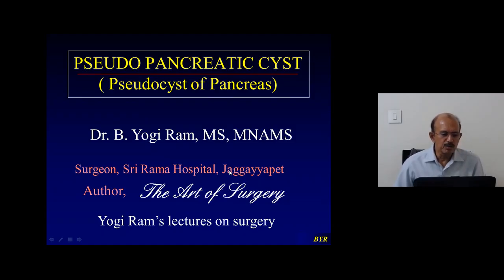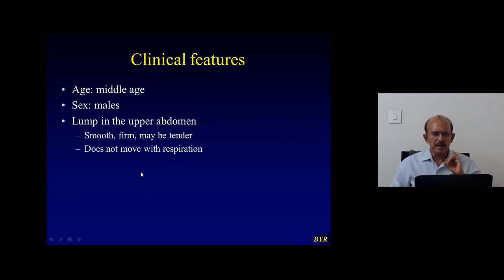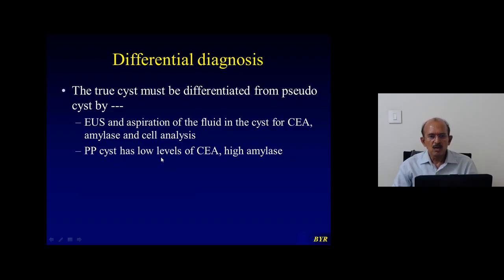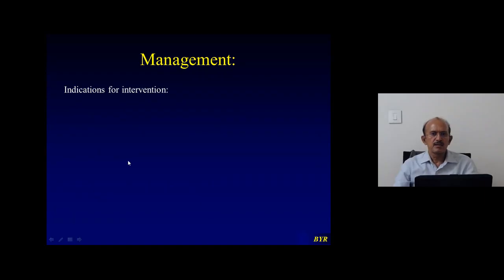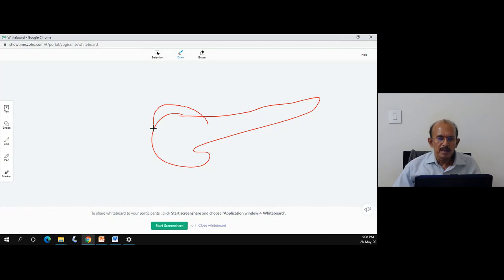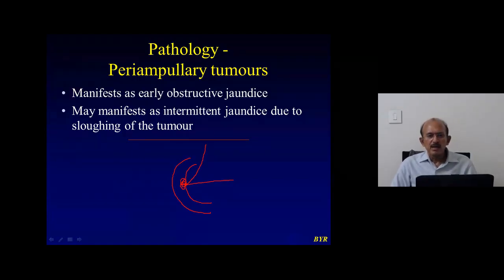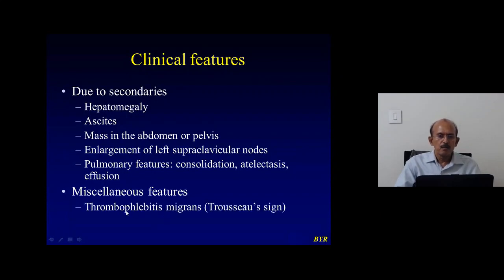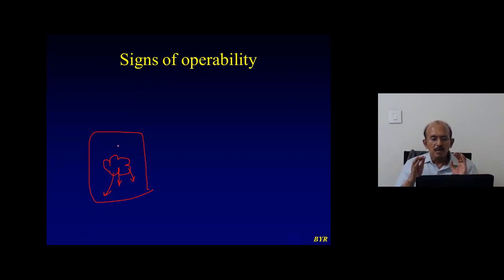PP cyst and tumours pancreas 1